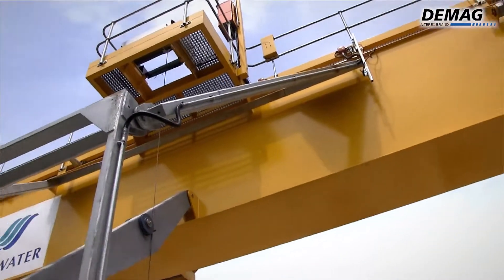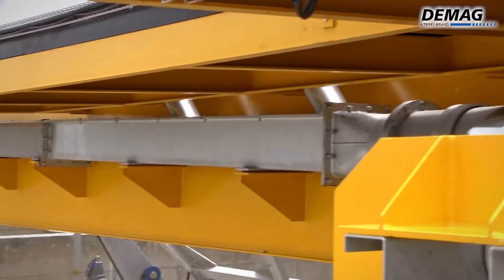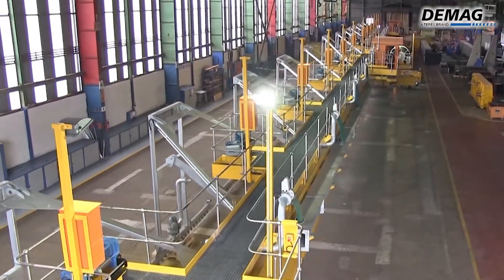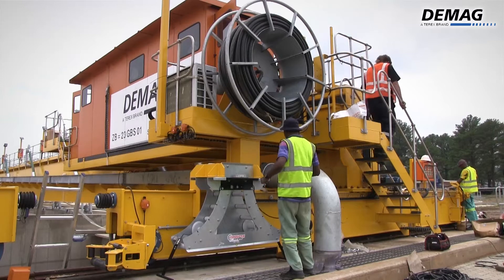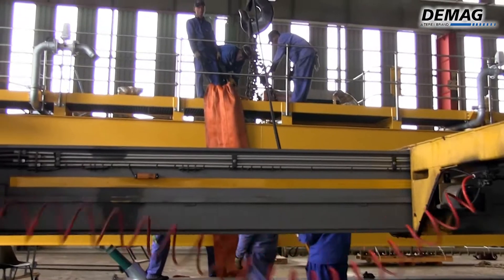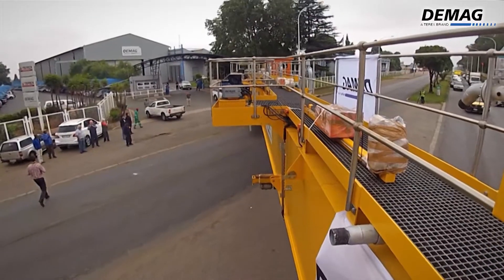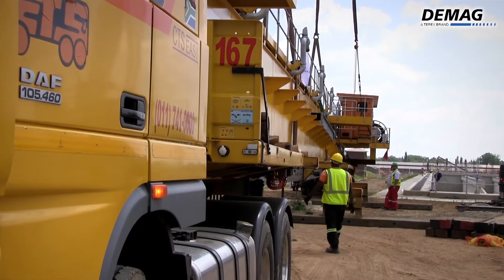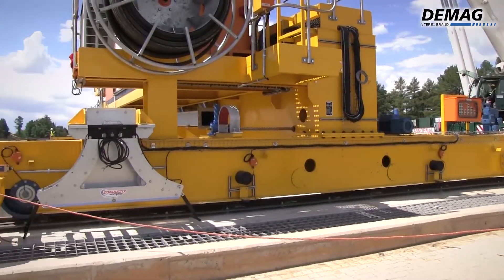Demag Process Cranes - Bridge Crane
Manufacturer and distributor of Demag Cranes in South Africa, Materials Handling & Port Solutions (MHPS) South Africa, late 2015  supplied a R33-million turnkey solution to State-owned water utility Rand Water, which comprised the design, manufacture and installation of two desludging bridge cranes.